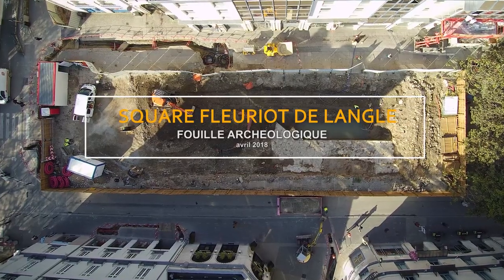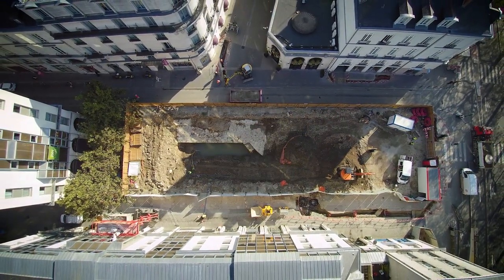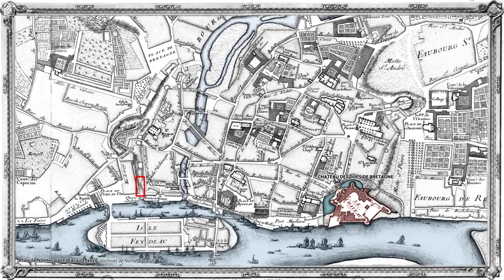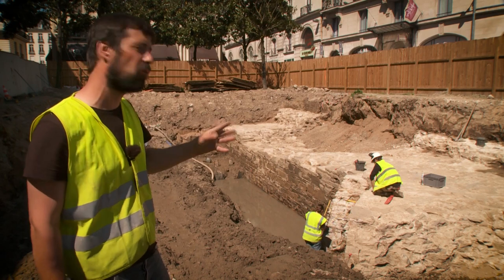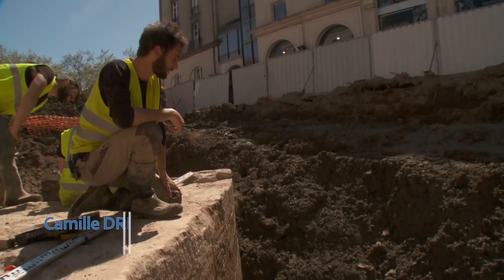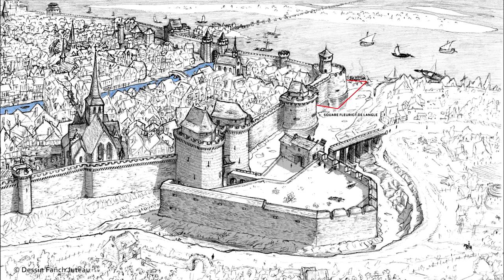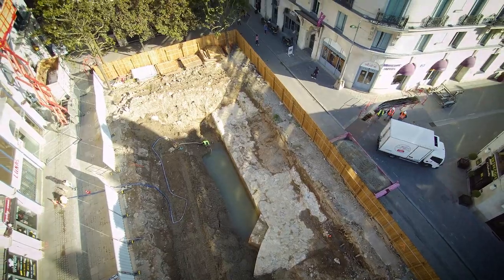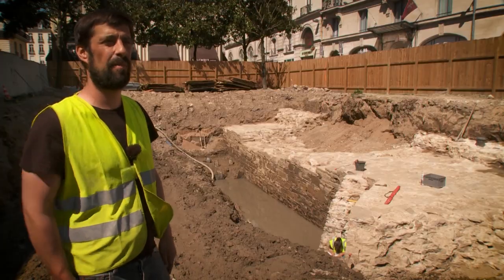Fouilles archéologiques du square Fleuriot De Langle | 2018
La fouille archéologique du square Fleuriot de Langle a été réalisée par Mathieu Laurens-Berge et Camille Dreillard, archéologues de Nantes Métropole au printemps 2018. Ces fouilles ont permis de mettre à jour une portion des remparts médiévaux de Nantes, ainsi que les vestiges de la tour du Connétable, situés dans le sous-sol du square Fleuriot de Langle.

© Nuance Productions - Patrice Paillard